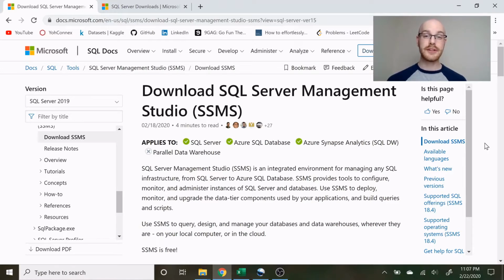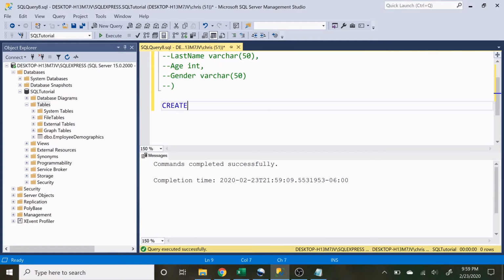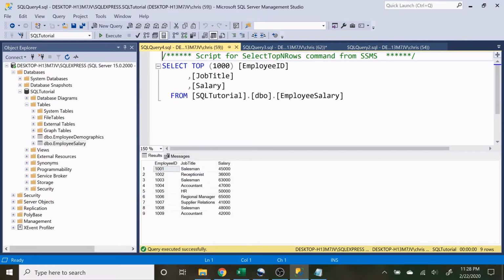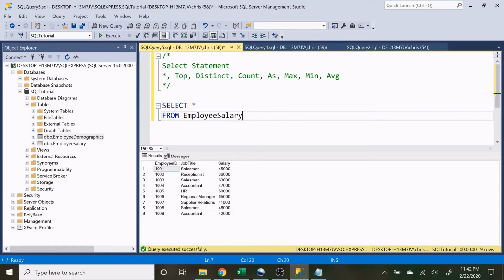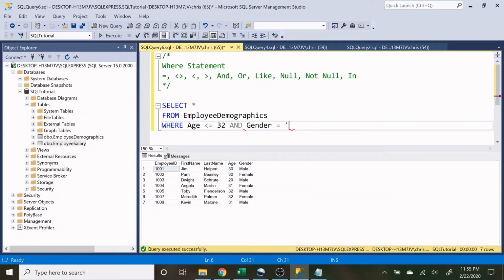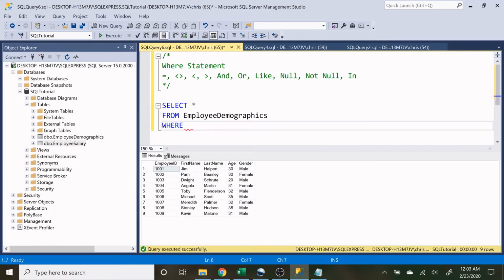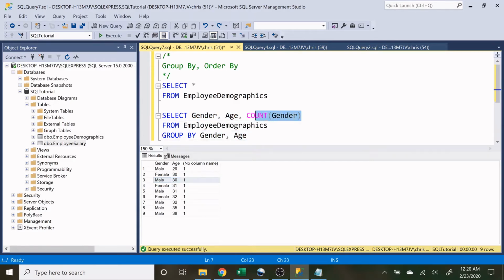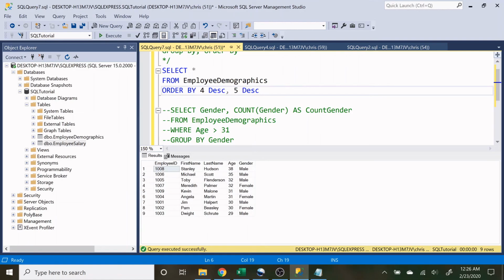SQL Tutorial for Beginners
In this tutorial for beginners, we'll learn about basics of SQL: Installing SQL Server Management Studio and Create Tables; Select + From Statements; Where Statement; Group By + Order By Statements.
Database Systems - Cornell University Course (SQL, NoSQL, Large-Scale Data Analysis)

Installing SQL Server Management Studio and Create Tables:
Learn how to Install SQL Server Management Studio, Create Tables, and Insert data into those tables.

Select + From Statements:
Learn how to use the Select and From Statement to choose what columns are returned and from what tables.

Where Statement:
Learn how to use the Where Statement to filter your data down.

Group By + Order By Statements:
Learn how to use the Group By and Order By Statements.